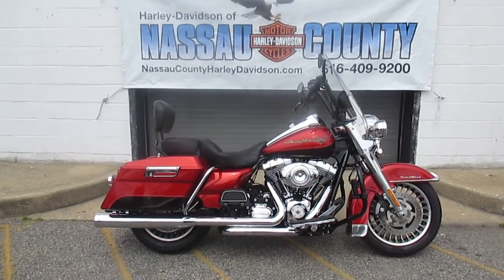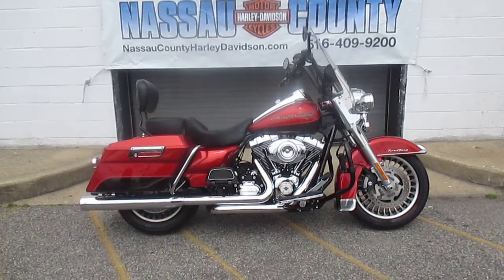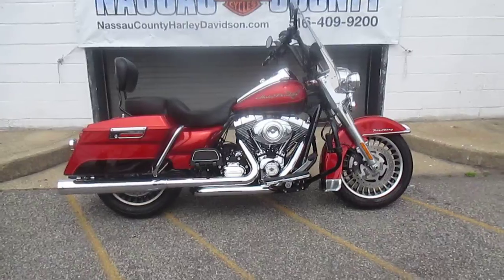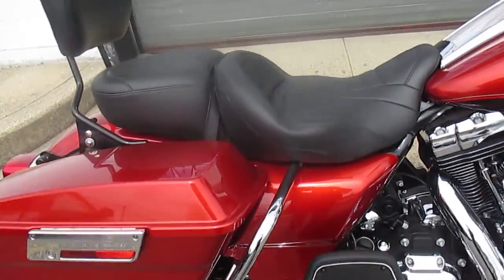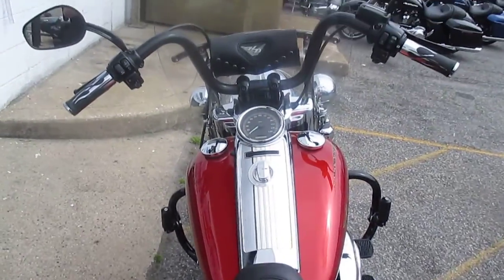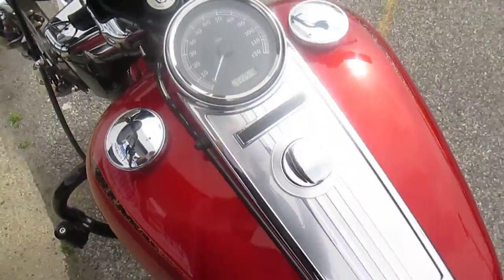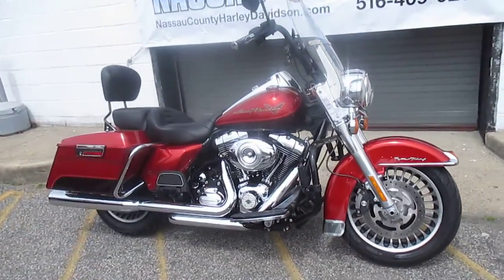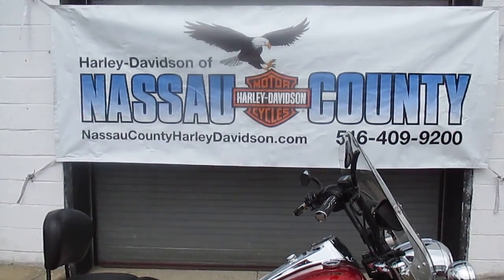U1872 2013 HARLEY-DAVIDSON FLHR ROAD KING FOR SALE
U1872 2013 HARLEY-DAVIDSON FLHR ROAD KING FOR SALE, PLEASE CALL OUR SALES DEPT. AT 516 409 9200, BLACK APEHANGER HANDLEBARS, FLAME GRIPS, BLACK MIRRORS, WINSHIELD BAG, VANCE AND HINES TRUE DUALS, HI-FLOW AIR CLEANER, STAGE 1 KIT, BLACK ENGINE GUARD, HIGHWAY PEGS, MUSTANG SEAT, BLACK DETACHABLE PASSENGER BACKREST, CUSTOM SHIFT ROD, GREAT COLORS, MICHELIN TIRES, HIGHWAY READY!